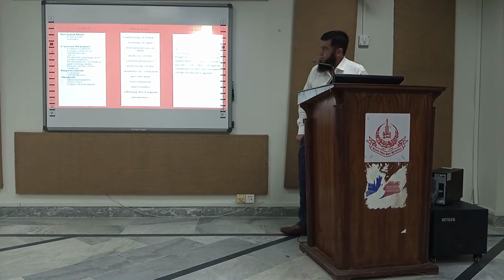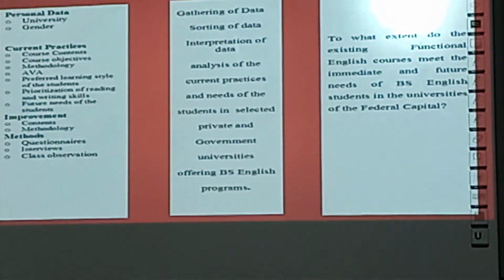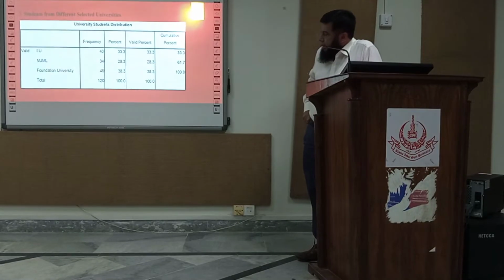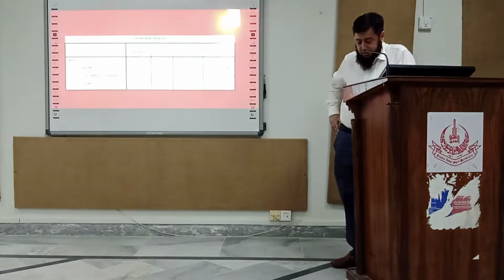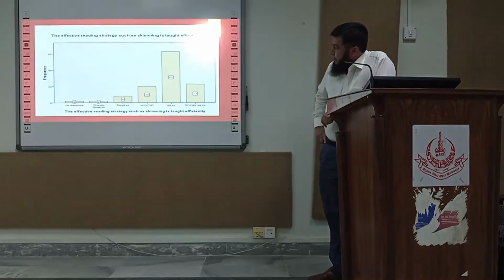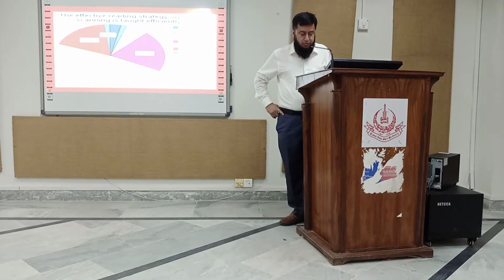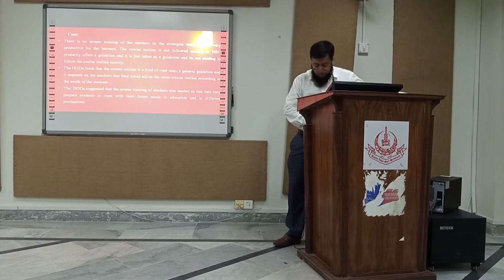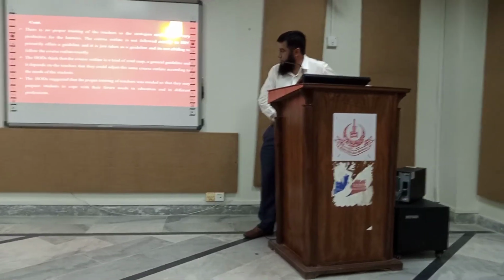First Pak TESOL International Conference in Islamabad- Sep 2022- Felt Honored to be the Presenter